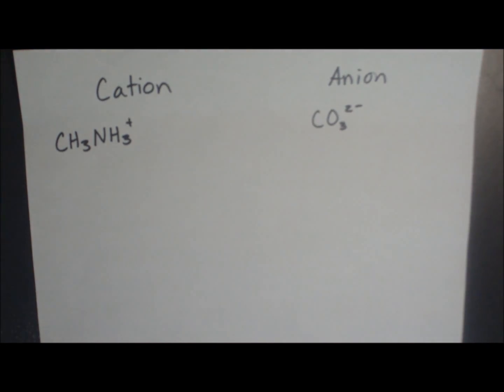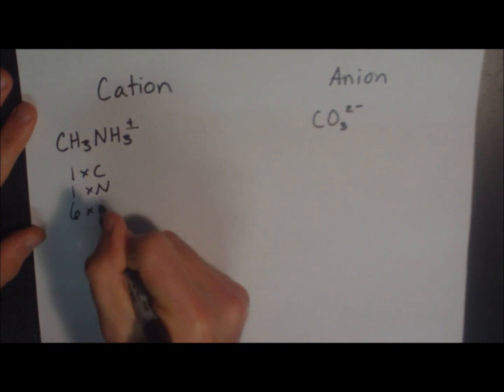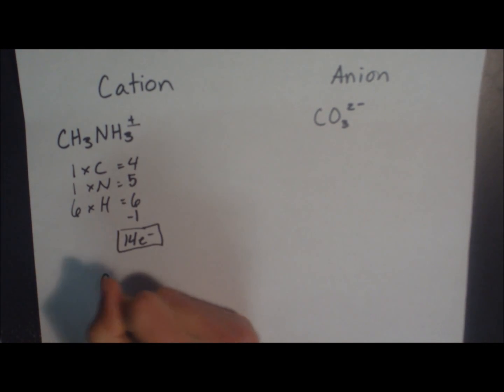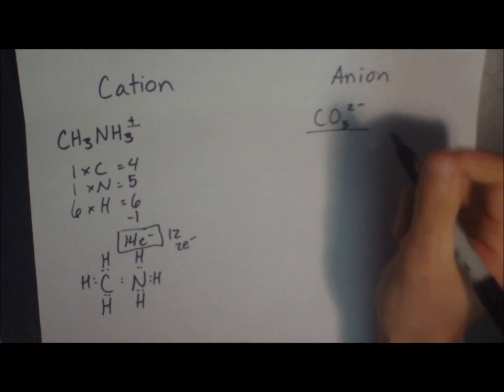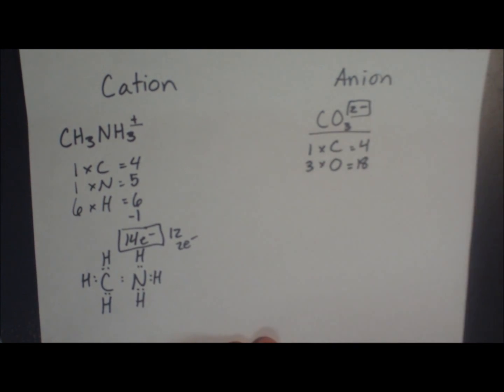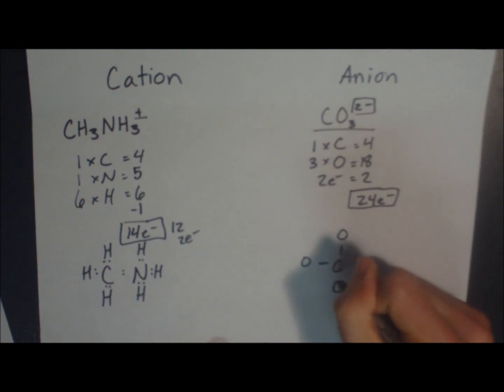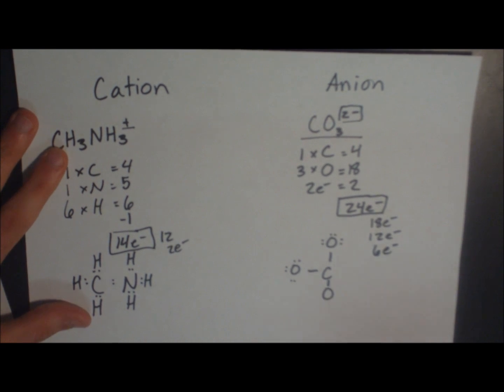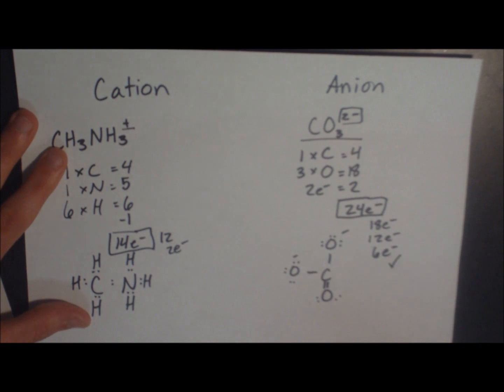How to draw Lewis structures part 3